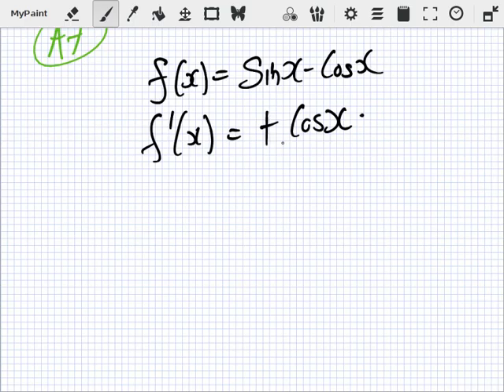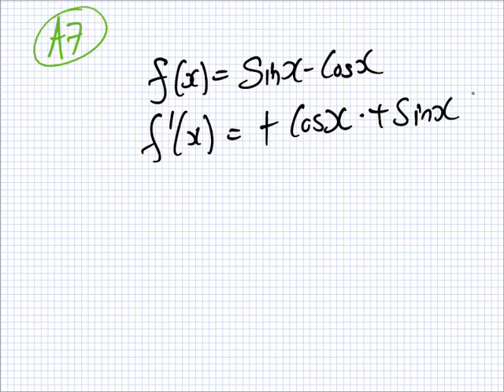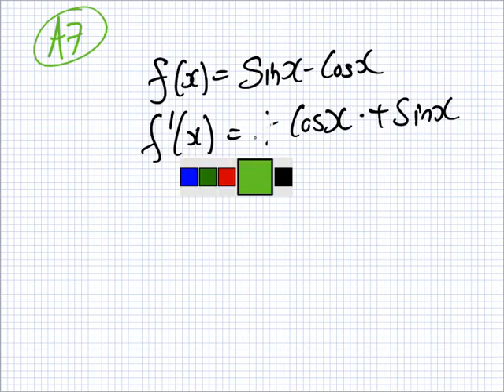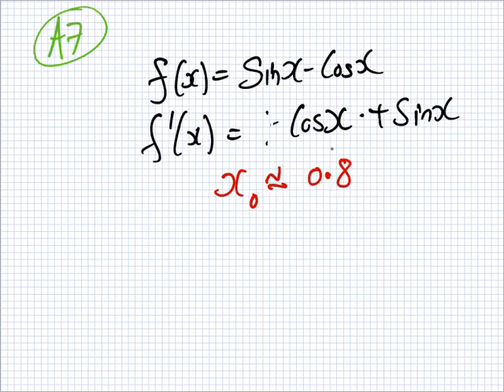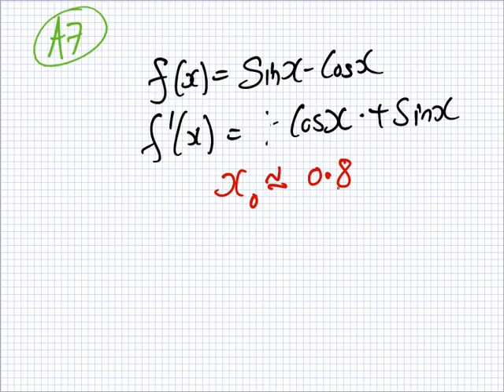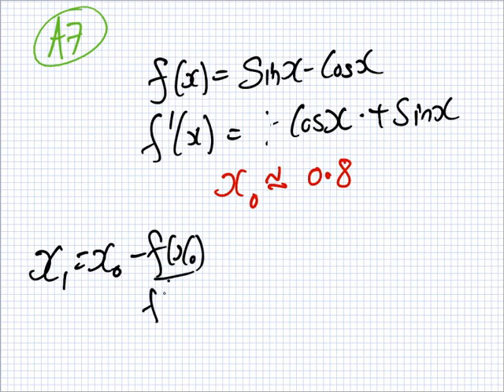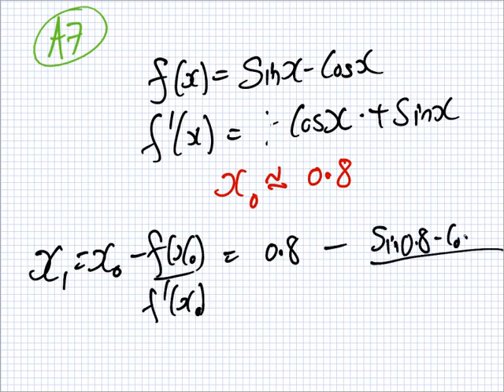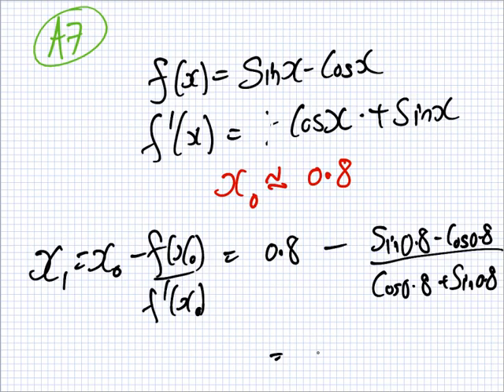A7 | Answer | IFY Maths SE V1 1314 FINAL Graph paper reqd